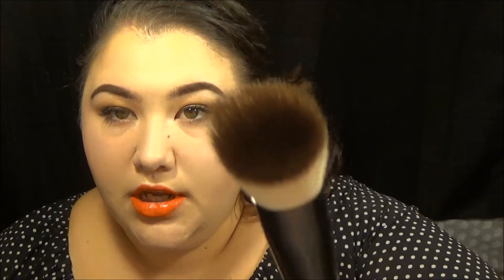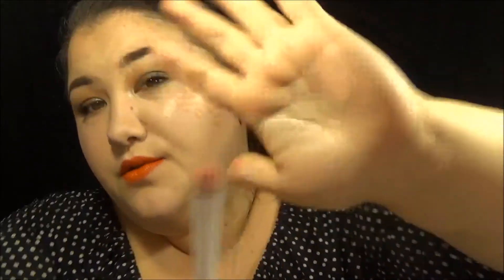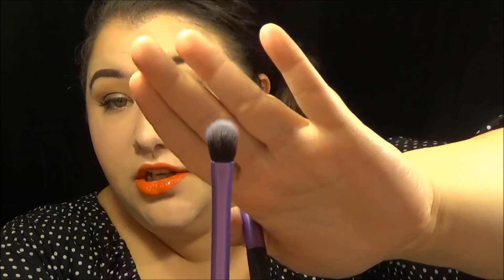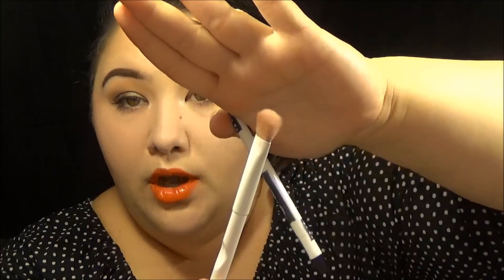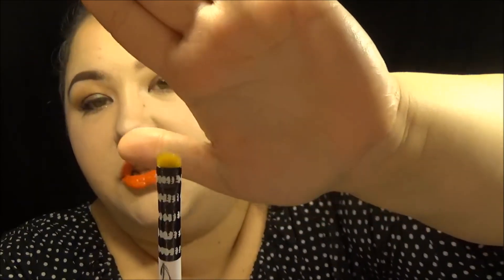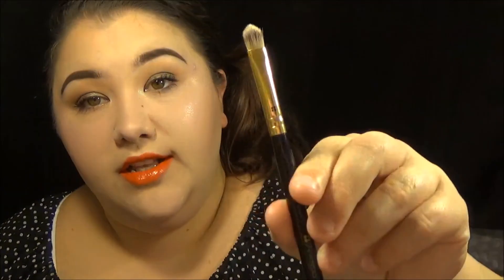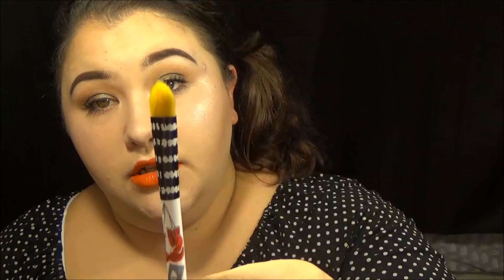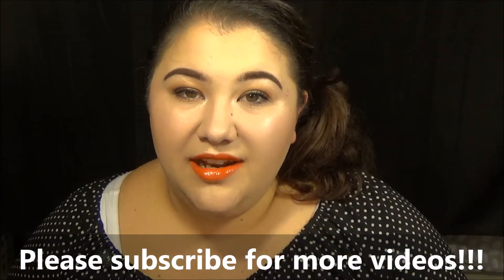My Favorite Makeup Brushes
I just realized that I've never shared my favorite makeup brushes with you guys. What are your favorite makeup brushes?